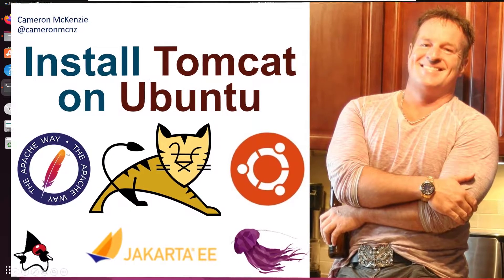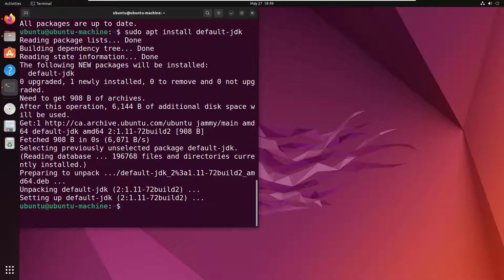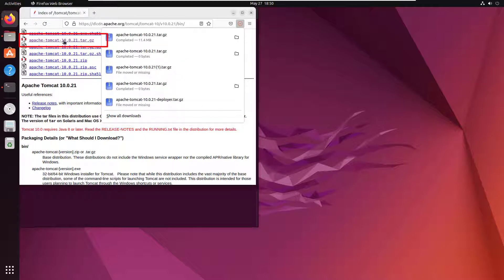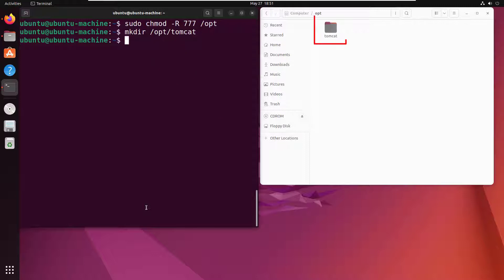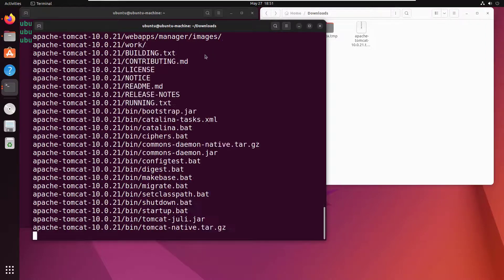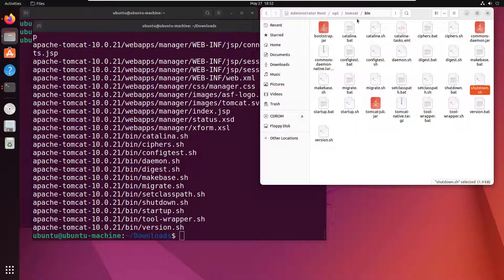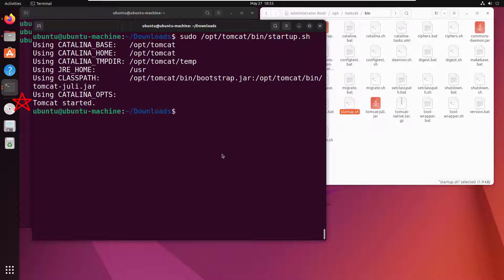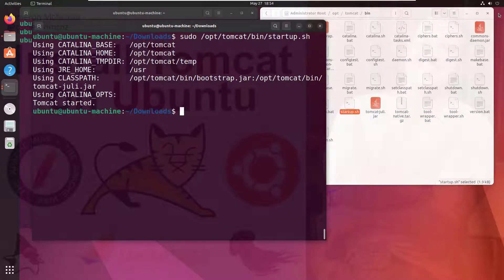How to Install Tomcat 10 on Ubuntu 22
Need to install Tomcat 10 on Ubuntu? Want to take advantage of all of the latest Jakarta EE APIs that don't run on Tomcat 9? In this quick tutorial on Tomcat 10 and Ubuntu, we'll show you how to install the prerequisite JDK, download the Tomcat 10 install binaries, and finally start Tomcat 10 on Ubuntu with the standard startup.sh command. If you need to run Tomcat 10 on Ubuntu 22, this example tutorial is exactly what you need to get you up and running quickly.